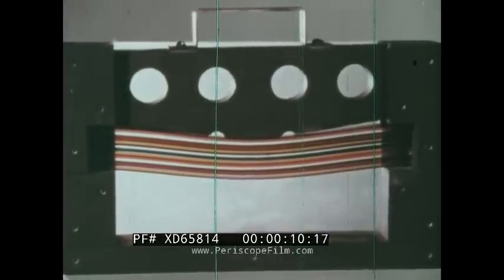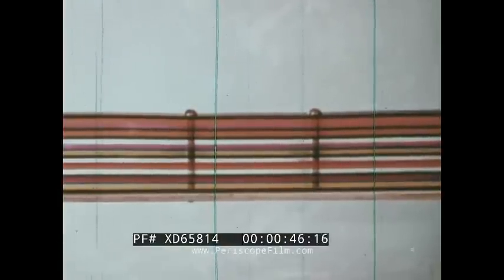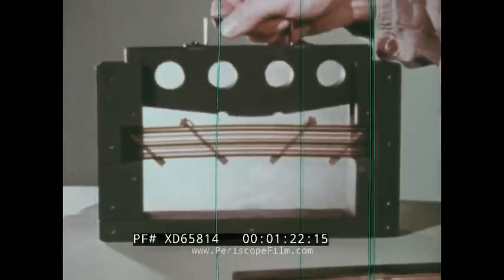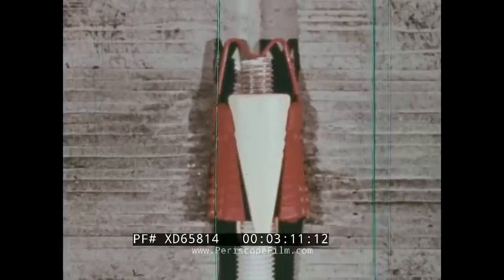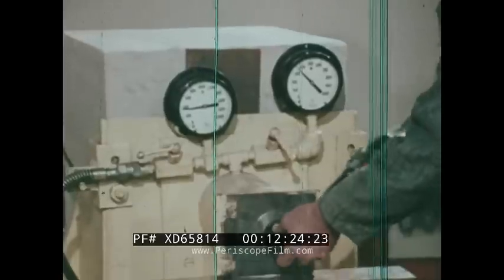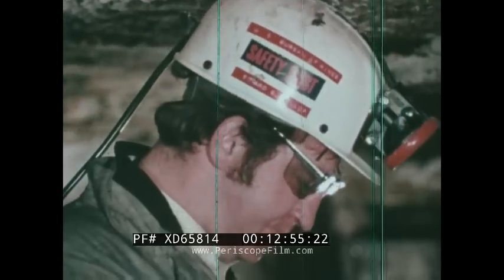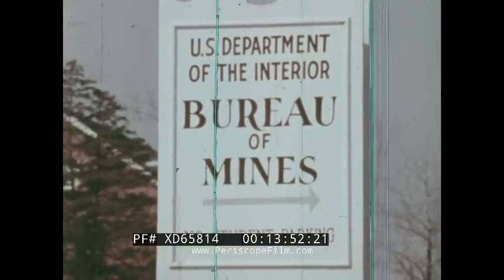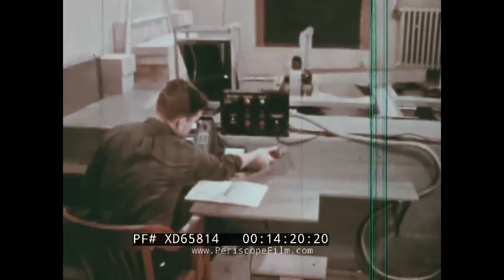" ROOF BOLTING IN COAL MINES " 1970s BUREAU OF MINE SAFETY TRAINING FILM XD65814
Made in 1973 by the United States Bureau of Mines, this historic film "Roof Bolting in Coal Mines" stresses the importance of roof bolting to the coal mining industry. It explains principles and purposes of roof bolting and uses working models, laboratory demonstrations, actual underground applications, and tests. It shows how mining operations and bolting methods are coordinated and emphasizes safety throughout the roof control process. The film shows how readings are frequently taken of the roof to ensure stability (2:13) and how a torque wrench is used to install bolts properly. The end of the film shows views of the Bureau of Mines administration building aka Bartlesville Energy Technology Center, in Bartlesville, Oklahoma.